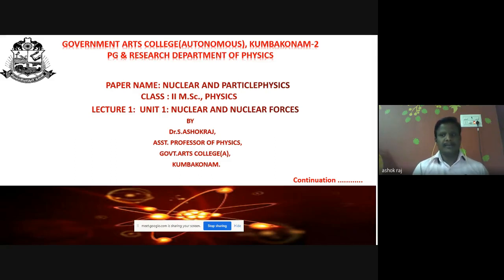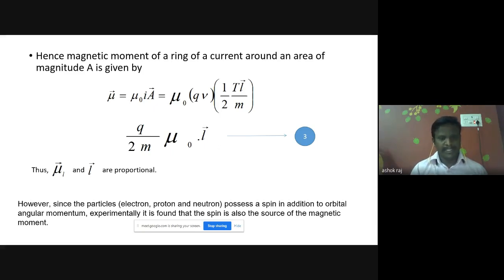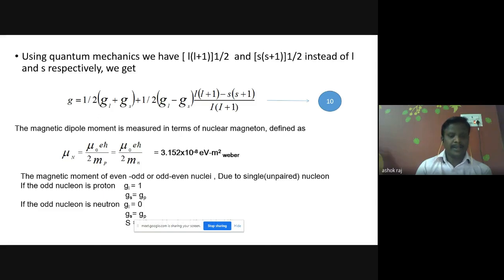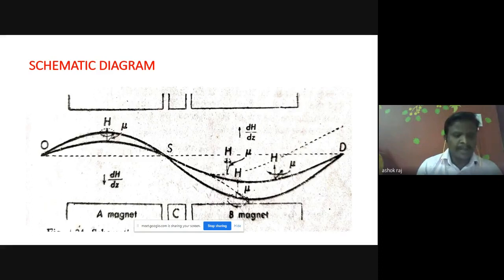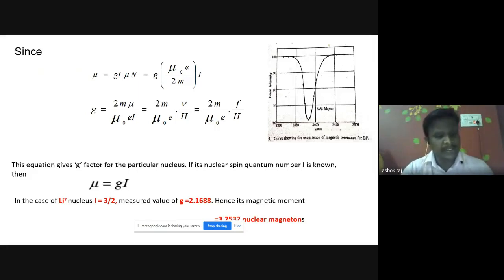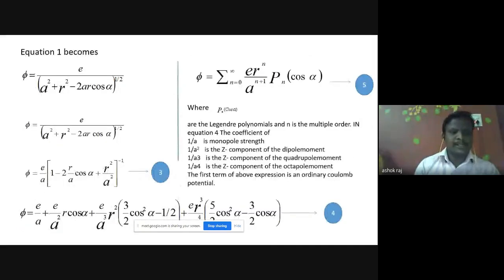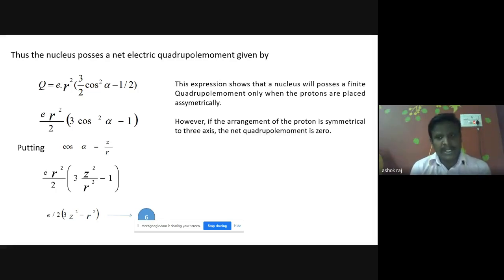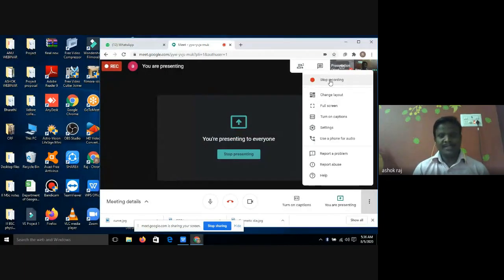Nuclear&Particle Physics Lecture,- Dr.S.Ashokraj Asst.prof.of.physics,Govt.Arts College, Kumbakonam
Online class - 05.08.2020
This is the second lecture for II Msc physics students, which was conducted by Dr.S.Ashokraj, Assistant Professor of Physics, Government Arts College(Autonomous),Kumbakonam. Tamilnadu
The Key note of the lecture:
1.Theory of Nuclear magnetic moment
2.Study of Resonance Magnetic Spectra
3. Electric quadrupolemoment